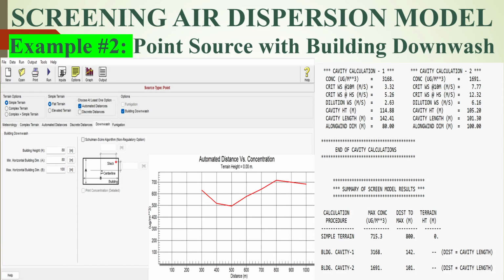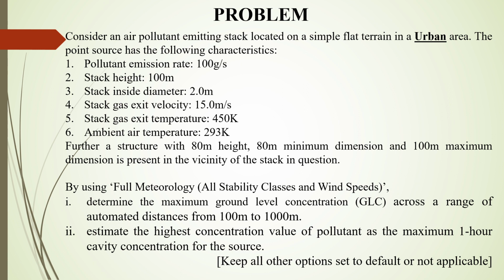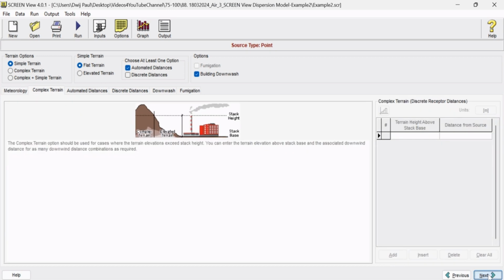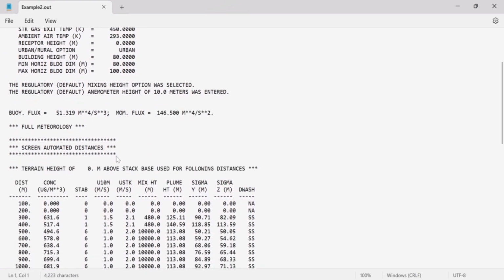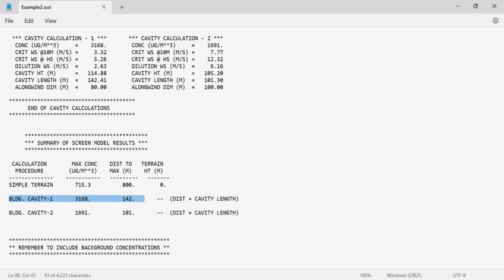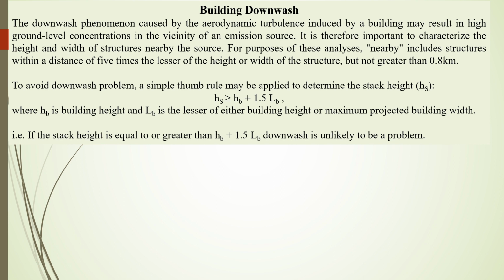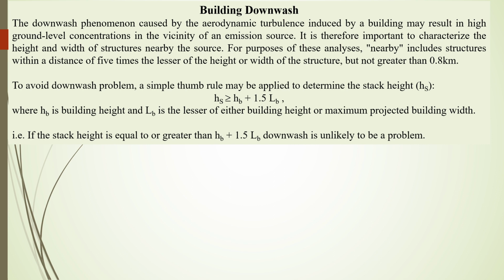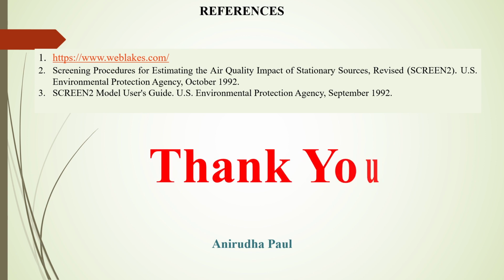88 || SCREEN Air Dispersion Model: SCREEN View: Example 2: Point Source with Building Downwash